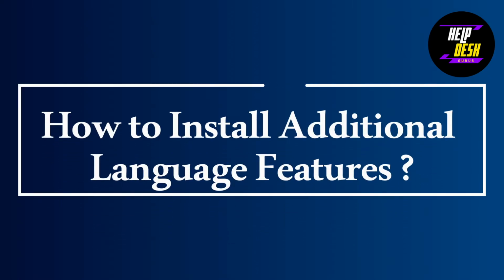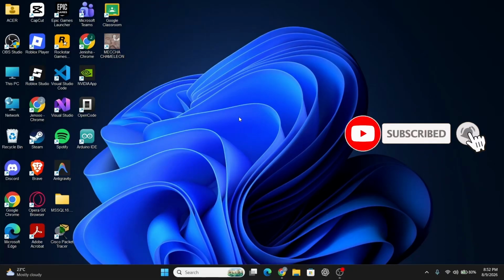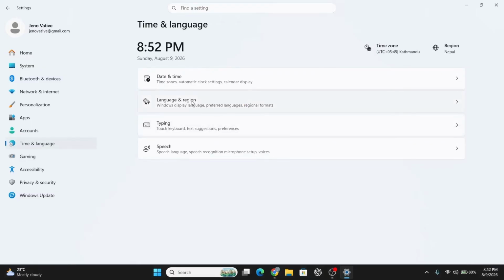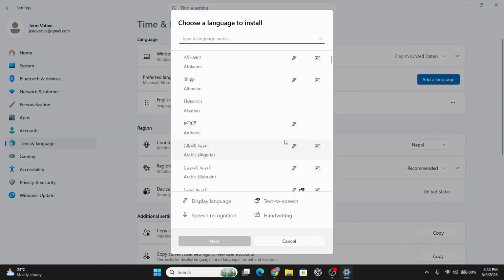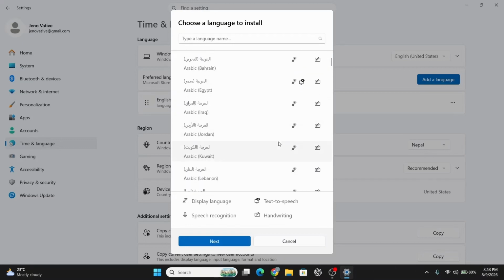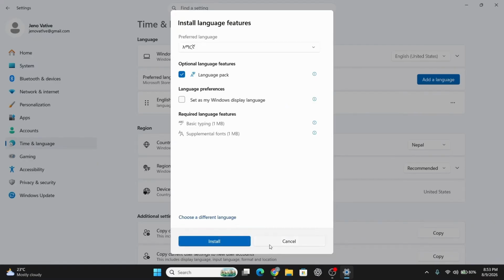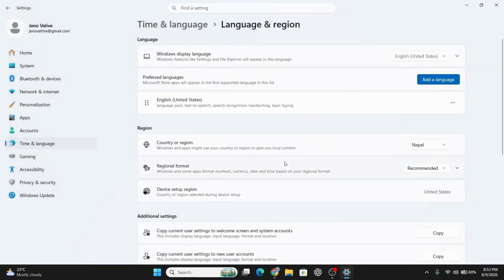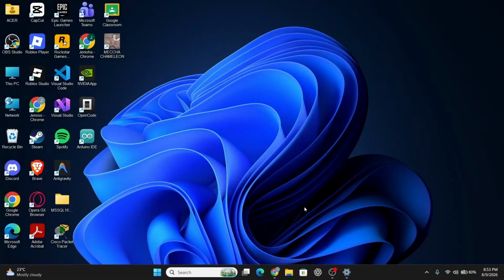How to Install Additional Language Features ?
How to Install Additional Language Features ?: Welcome to our step-by-step guide on "How to Install Additional Language Features!" If you want to add a new language or install additional language features on your Windows PC, this video is for you. In this tutorial, we’ll show you how to install additional language features, add a new language in Windows, download language packs, and install features such as language packs, basic typing, handwriting, and speech. These steps can help you customize Windows for multilingual use and access additional language settings.

In this video, we will show:
How to add a language in Windows
How to download a language pack in Windows
How to install language features on Windows
How to add typing, handwriting, and speech features

What you'll learn:
How do I install additional language features in Windows?
How to add a new language to Windows?
How to download and install a language pack?
How to install basic typing and handwriting features?
How to add speech language features in Windows?